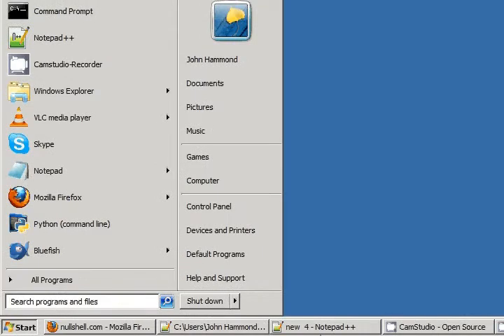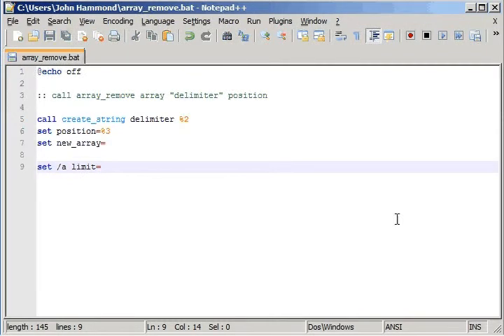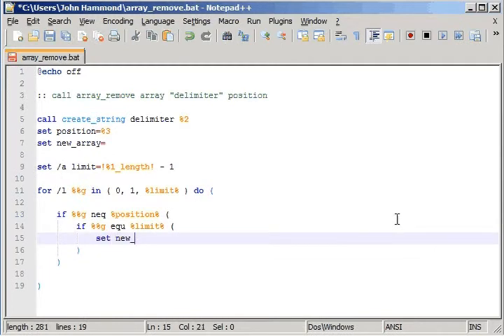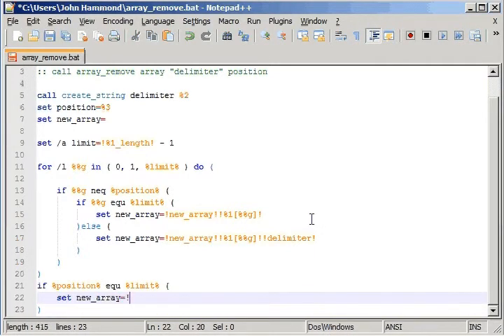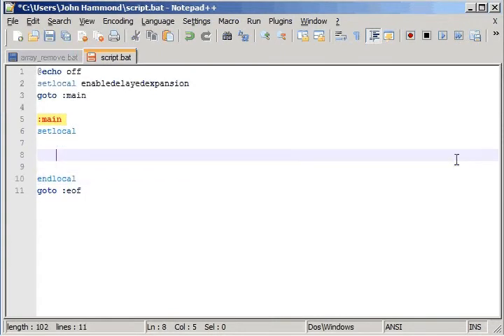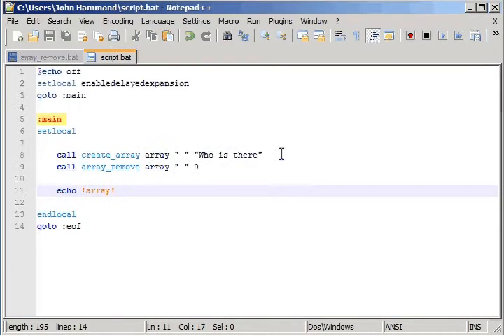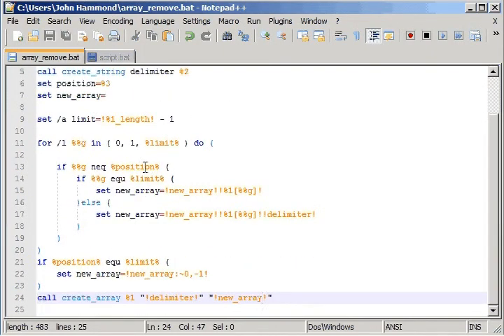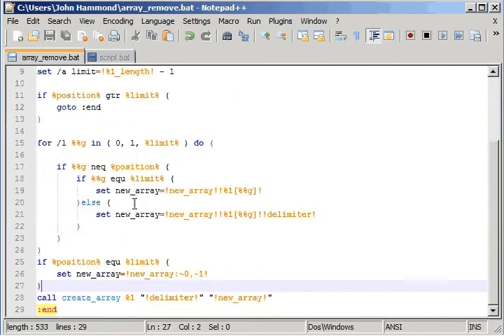Batch 89 Array Remove